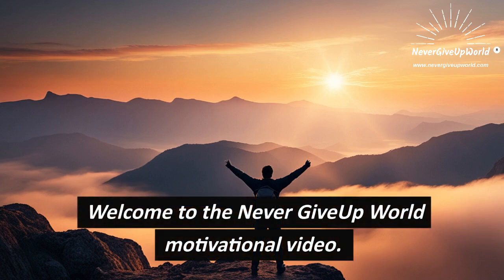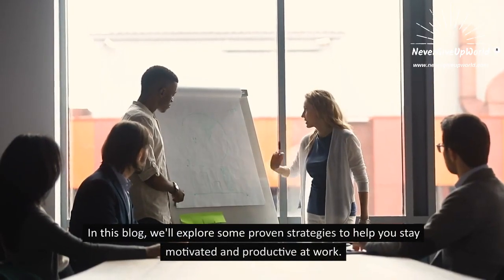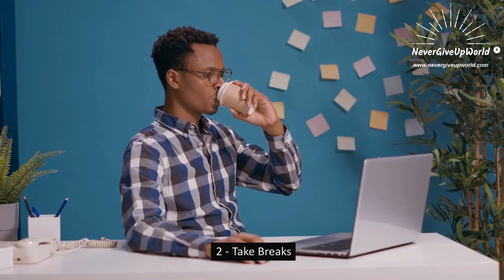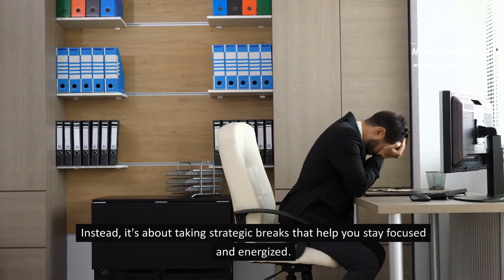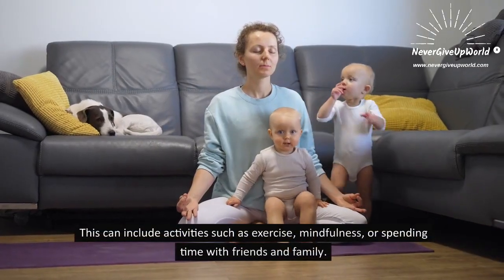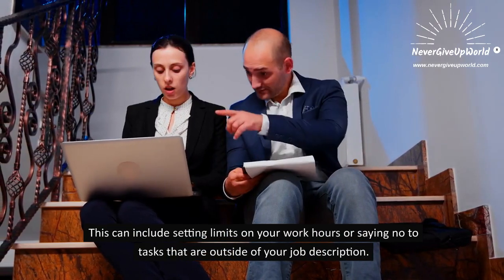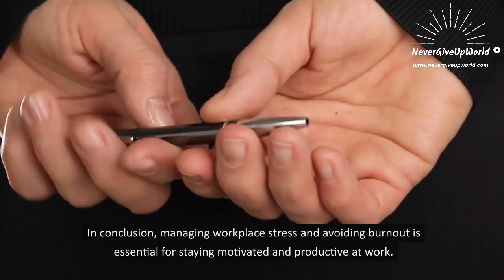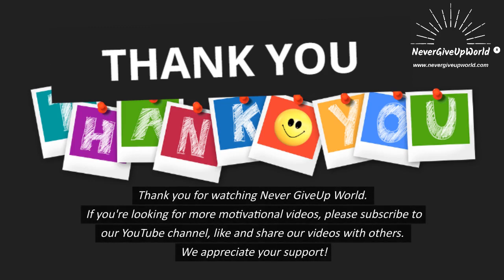How to Manage Workplace Stress and Avoid Burnout | Motivational Video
In this video, we will discuss effective strategies and techniques to help you manage workplace stress and avoid burnout. We will cover practical tips on how to maintain a healthy work-life balance, prioritize tasks, and set boundaries to prevent burnout. Whether you are a busy professional, a student, or anyone feeling overwhelmed by work demands, this video is for you.

Join us as we explore the importance of self-care, mindfulness, and stress management techniques that can help you thrive in a demanding work environment. Don't let stress take a toll on your health and well-being. Learn how to proactively manage workplace stress and prevent burnout starting today.

Together, let's create a healthier and happier work environment for ourselves and those around us.

About Us:-

NeverGiveUpWorld is dedicated to providing inspiration, encouragement, and support to individuals who are striving to achieve their goals and reach their full potential. We offer a variety of resources, including articles, videos, and podcasts, that cover a wide range of topics, such as personal development, career success, and relationship building.

Our goal is to help our viewers become the best version of themselves by providing them with the tools and knowledge they need to succeed. Whether you're looking for guidance on overcoming obstacles, motivation to keep pushing forward, or simply a community of like-minded individuals to connect with, we're here to help.

When it comes to motivation, we all need a little push occasionally. That's why we're excited to bring you our motivational YouTube channel! Our channel is about inspiring you to be the best version of yourself, no matter your goals or dreams. With various videos, including motivational speeches, personal stories, and uplifting messages, we're confident that our channel will leave you feeling motivated and empowered.

Amazon - Motivational Books:-

World’s Greatest Books For Personal Growth & Wealth (Set of 4 Books) : Perfect Motivational Gift Set Paperback

Atomic Habits (Paperback) by James Clear (Author)

The Power of Your Subconscious Mind: Original Edition | Premium Paperback | by Joseph Murphy (Author)

Don't Believe Everything You Think (English) | Paperback | by Joseph Nguyen (Author)

Do It Today: Overcome procrastination, improve productivity and achieve more meaningful things [Paperback]by Darius Foroux (Author)

Think Like a Monk 1st edition - Train your M Paperback by Jay Shetty (Author)

Amazon - Inspirational Motivational Wall Poster:-

PAPER PLANE DESIGN Inspirational Motivational Wall Abstract Poster (45 cm x 30 cm x 0.2 cm) (Pack of 10) (Poster C) Multicolor

Amazon - Cool Gadgets:-

Tygot Bluetooth Extendable Selfie Sticks with Wireless Remote and Tripod Stand, 3-in-1 Multifunctional Selfie Stick with Tripod Stand Compatible with iPhone/OnePlus/Samsung/Oppo/Vivo and All Phones

Top Videos:-